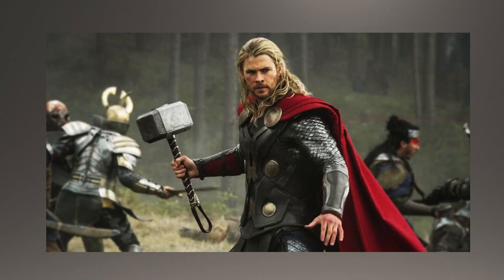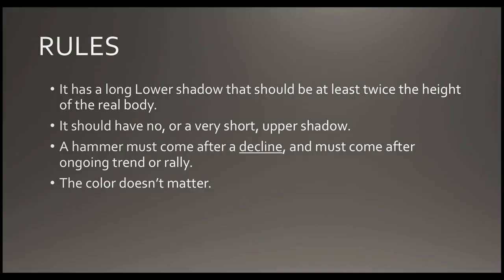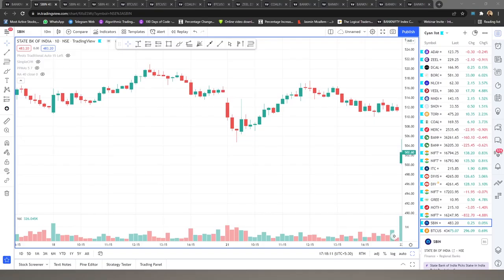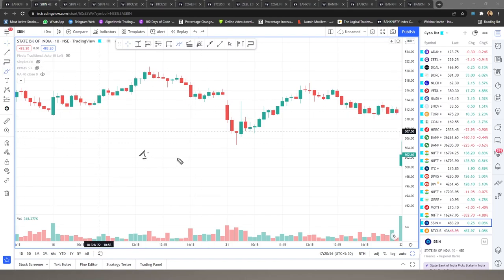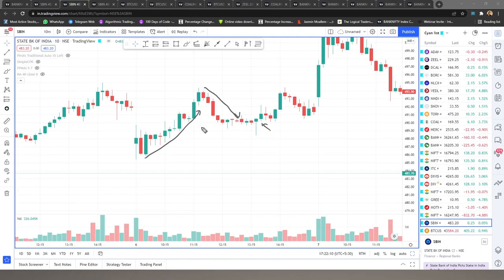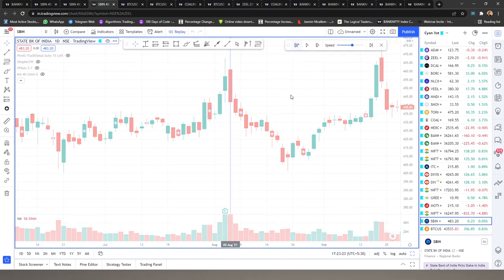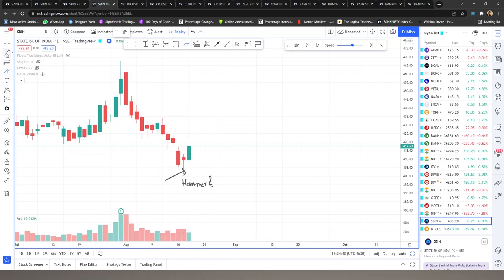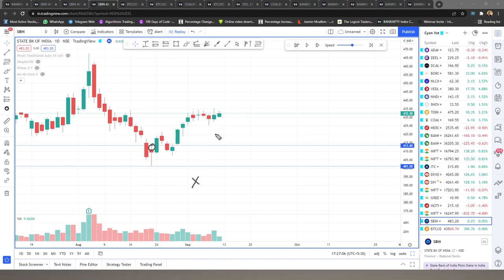How to read candlestick? Hammer Candlestick pattern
Here is how to read the Hammer Candlestick pattern. I will also be covering How it is different from the hanging man candle.

A hammer candlestick pattern is a bullish reversal pattern, characterized by a small body near the top of the candlestick with a long lower shadow, indicating potential buying pressure and a possible trend reversal.

Did you know? The actual Japanese word for the hammer is Takuri. This word means “ trying to gauge the depth of water by feeling for its bottom.”  It is also called the “power line” because the lower wick of the hammer is said to consist of active buyers which creates an area of powerful repulsion for the prices to bounce from.

Ping for link to free udemy course- ( every month free 10 enrollments )